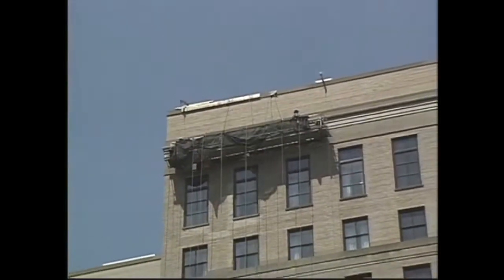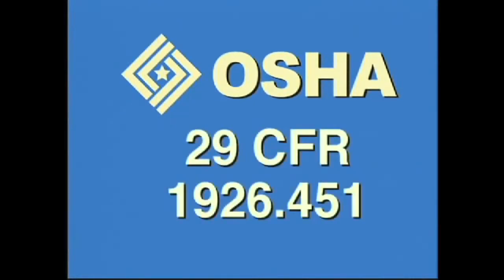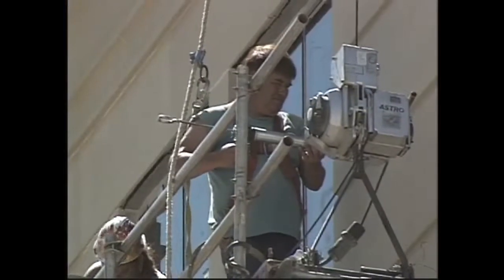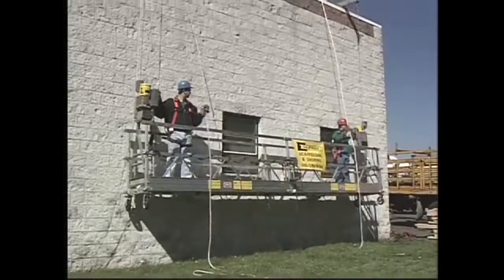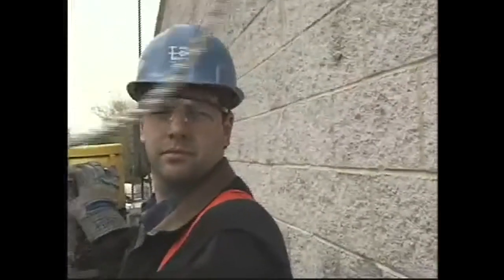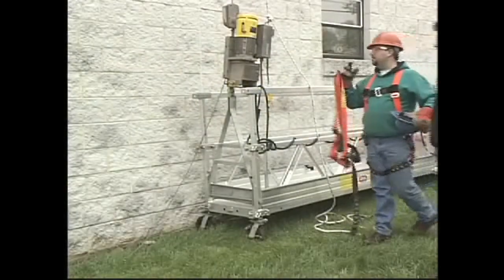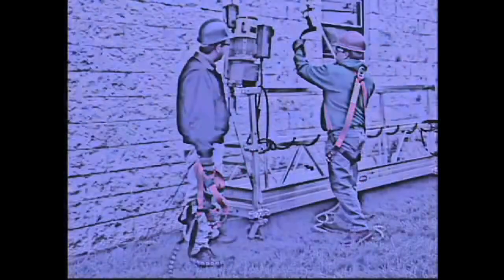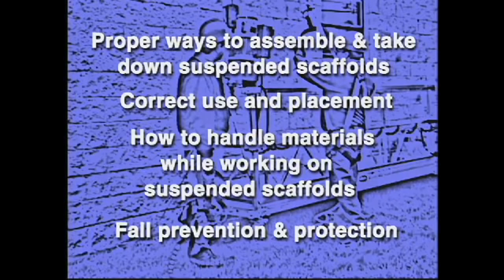Suspended Scaffolding Safety Training - Preview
This training video discusses suspended scaffolding safety which is an OSHA requirement for training.